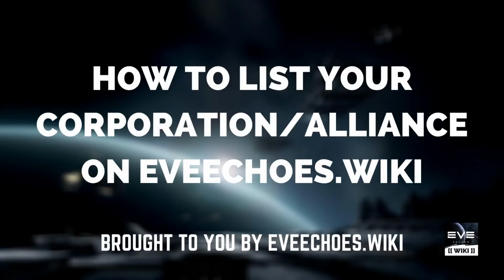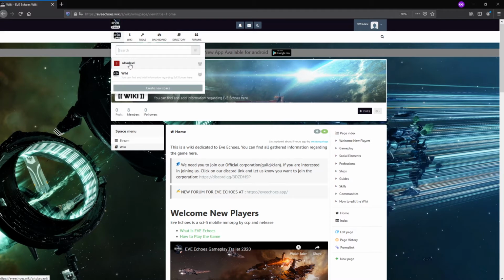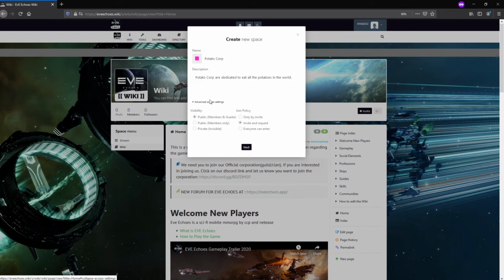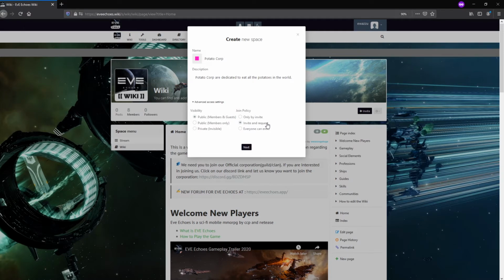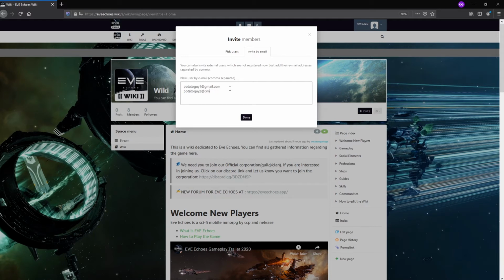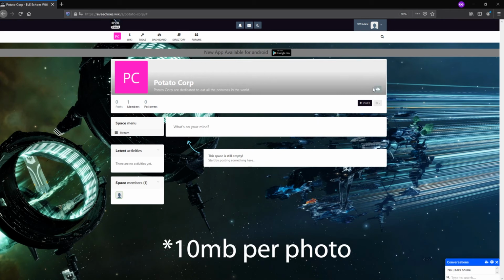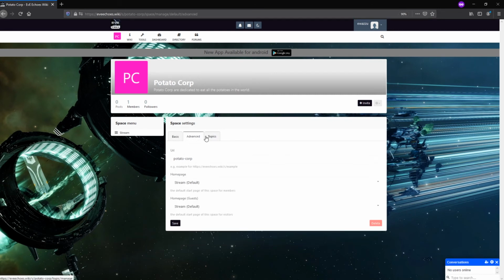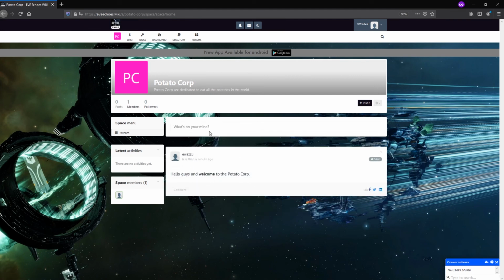How to List your Corp on EvEEchoes.wiki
A video that explains how to list your own corporation/alliance on EvEEchoes.wiki

00:09 Introduction
00:53 Creating A "Space" For Your Corporation
07:51 Customizing Your Space
09:07 Settings & Miscellaneous
10:49 Posting on your "Space"